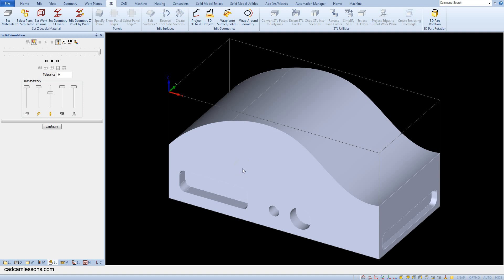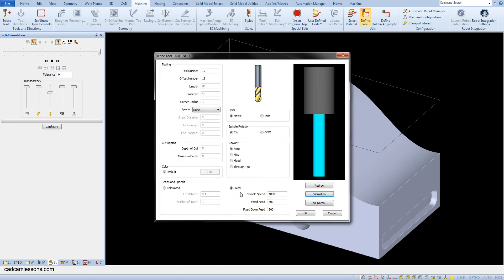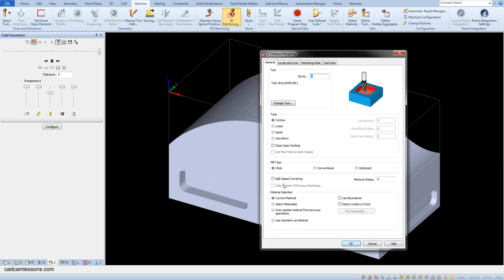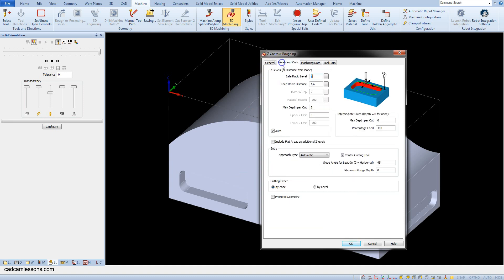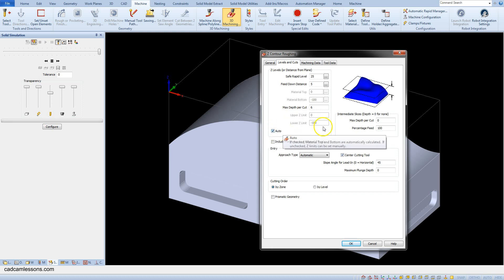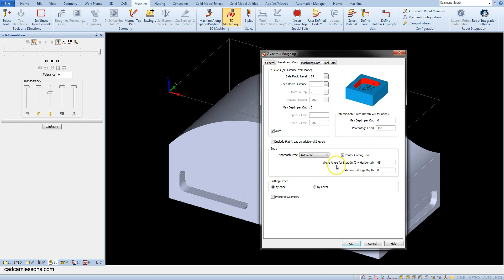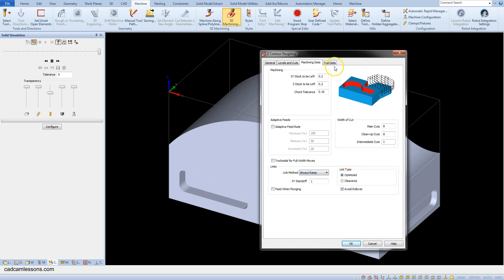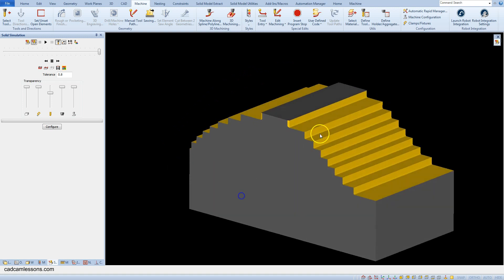Z Contour Roughing - Alphacam Training 47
In this lesson I will show you Z Contour Roughing strategy in Alphacam.